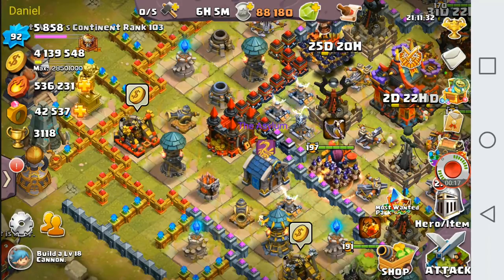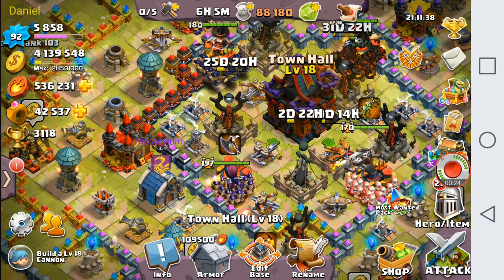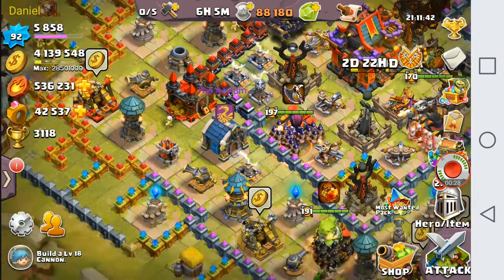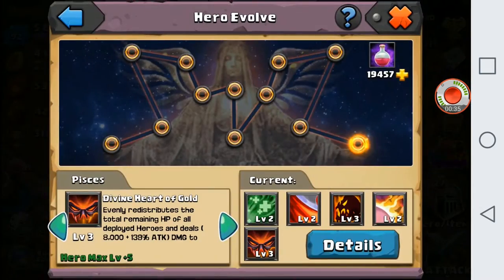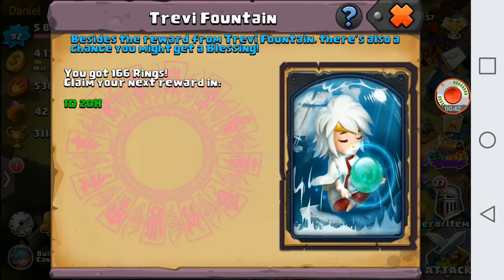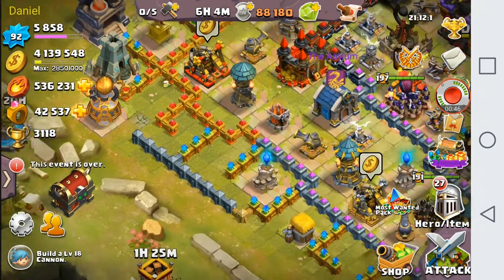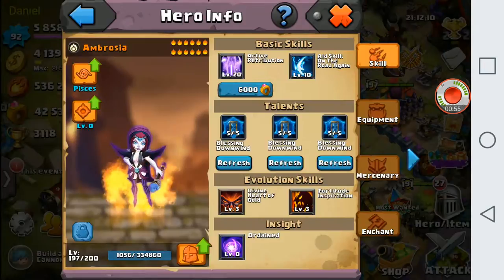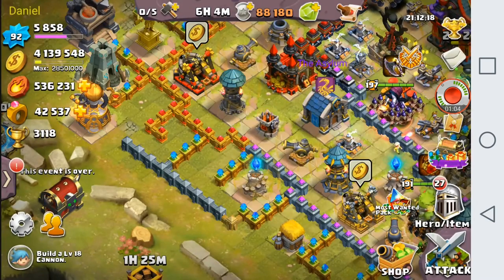What's going on with Col2?